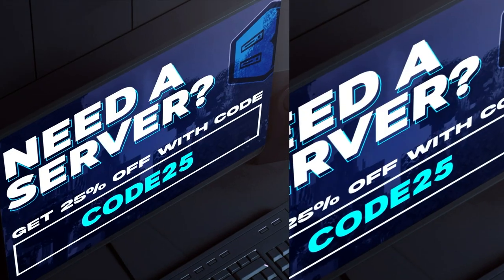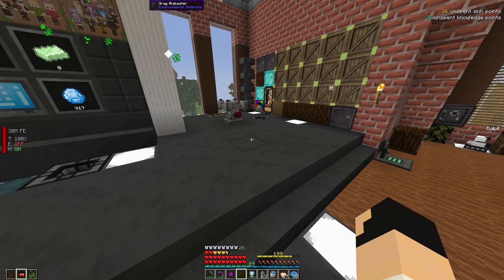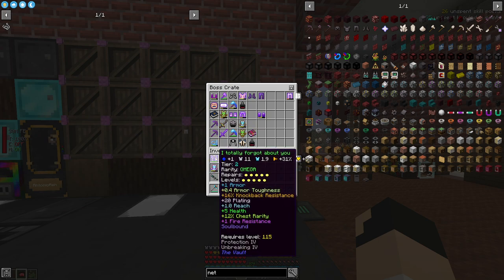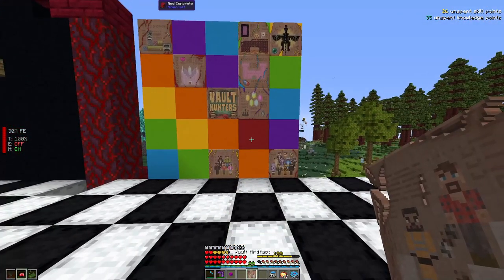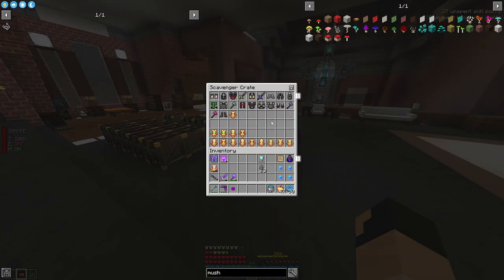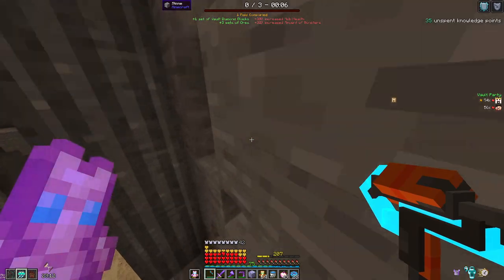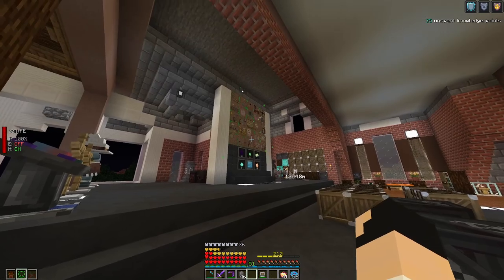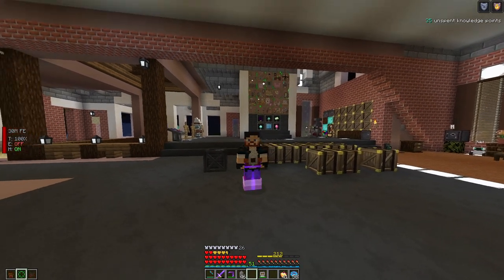ALL the Artifacts! - Vault Hunter SMP - Episode 58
Although this server is inspired by Iskall85's series, it is completely independent, and all builds, storylines etc. are created by the players.